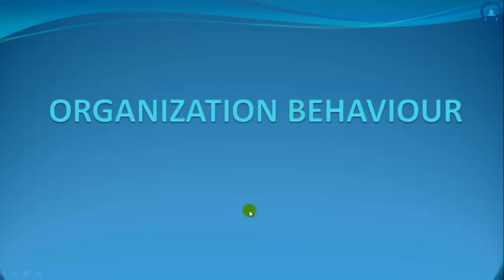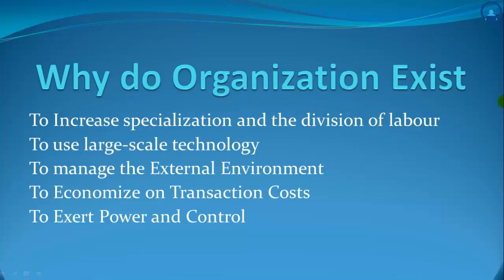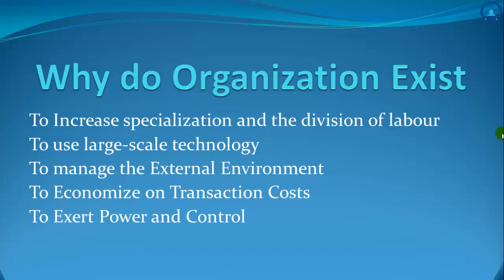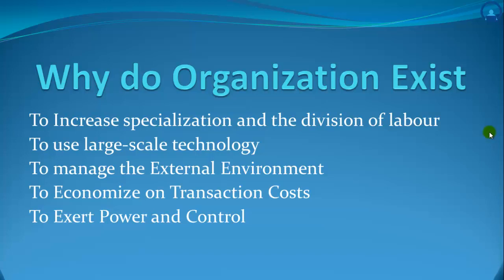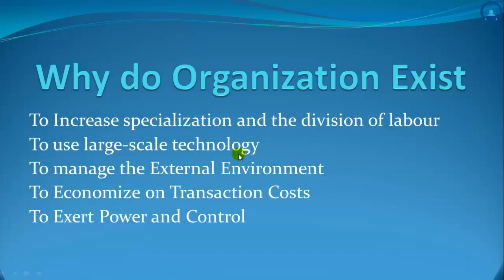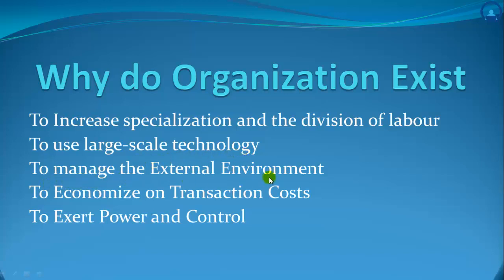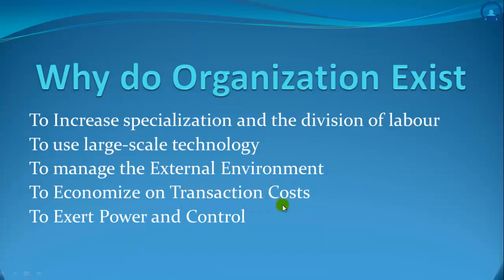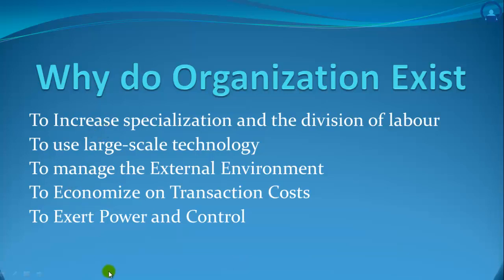Organizational Behavior OB